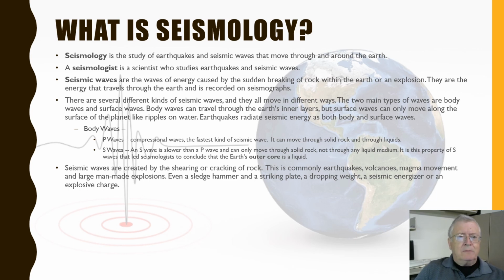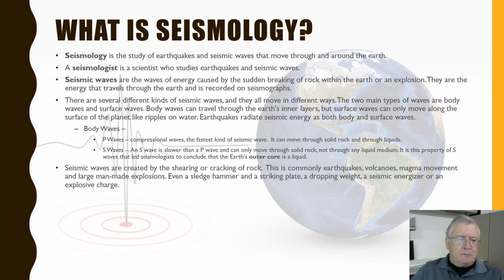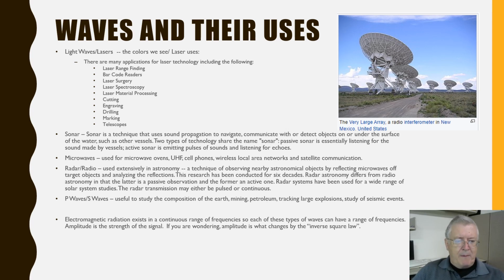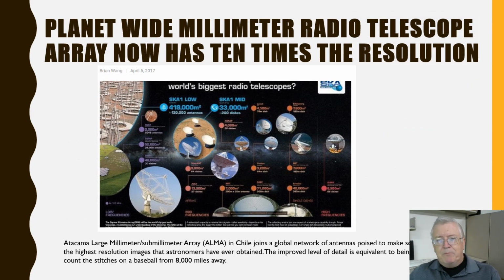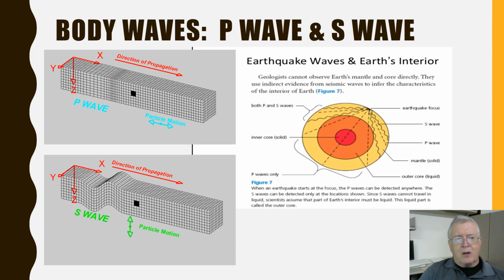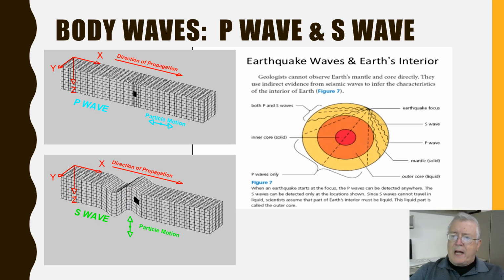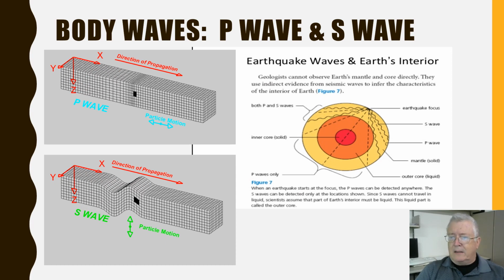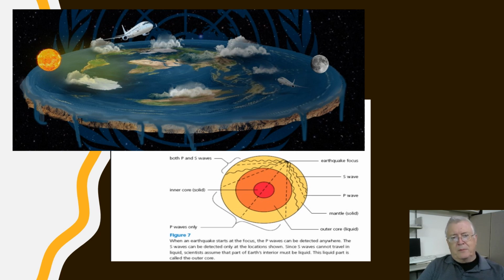seismology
A quicky introduction to Seismology and how it debunks Flat Earth.